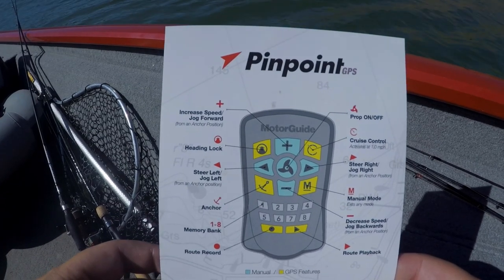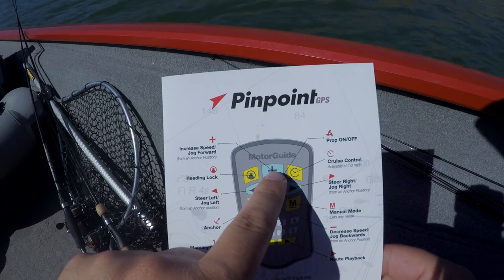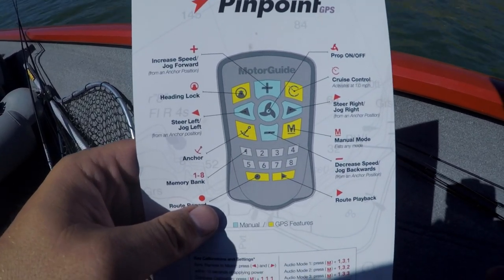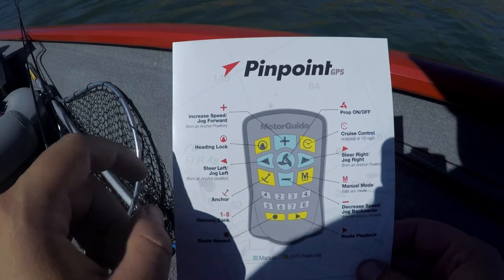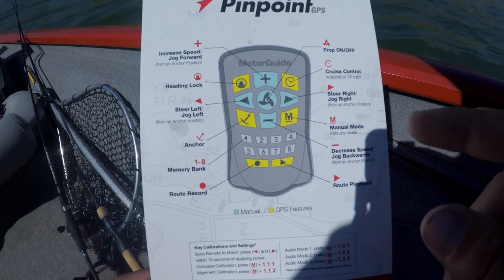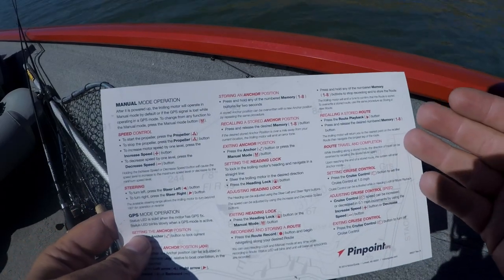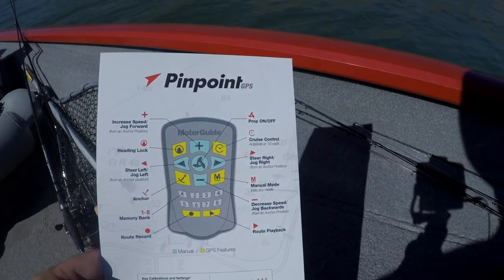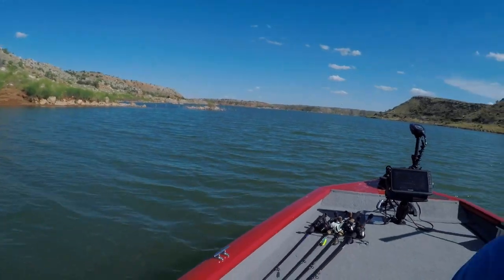Motorguide Xi3 Features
I tell you all the features on the Motorguide Xi3 with Pinpoint GPS. I tell you how to use some of them, and which ones I use the most. The Motorguide Xi3 with GPS has several features that you need to know about before you buy. This is an extremely useful tool for bass fishing, crappie fishing, and even walleye fishing.